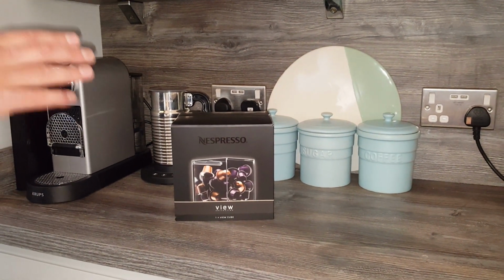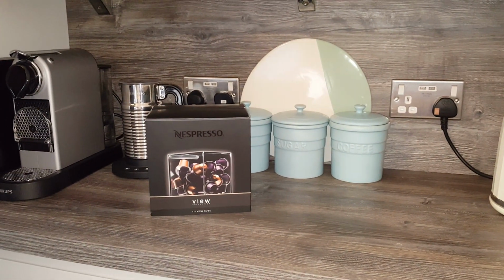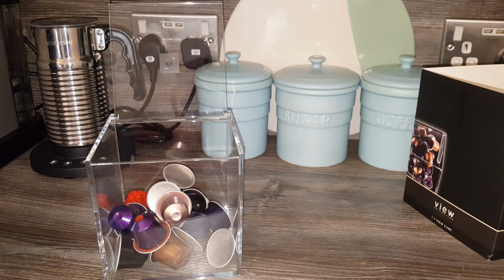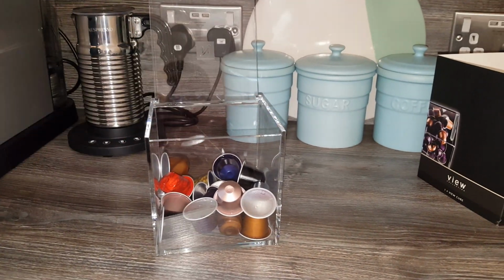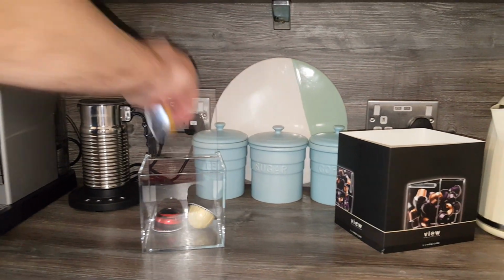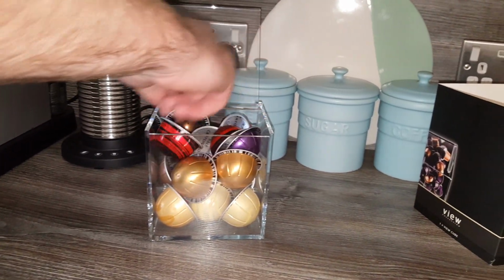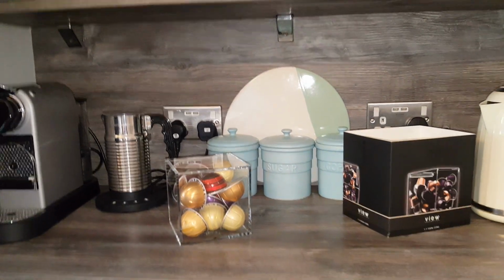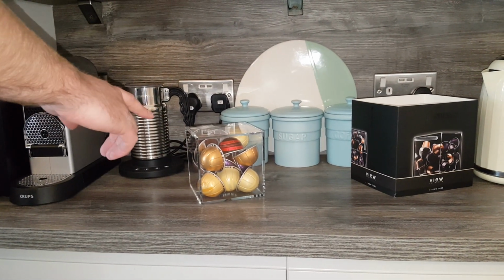Nespresso View Cube Review & UNBOXING | Best coffee pod dispenser?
We review and unbox the Nespresso View Cube to see how functional it is!

We answer common questions like...

Does it have a lid?
How do you open it?
How big is the Nespresso View Cube?
How many original pods does it hold?
How many Vertuo capsules can it hold?
What is it made out of?
Is it real glass?
Is it easy to find the coffee pods and get them out, especially at the bottom?
Is it limited edition?
How much does it cost?
Are there any discounts or special offers available?
What does the box look like?

Find answers to all these questions and more in this Nespresso View Cube review and unboxing!